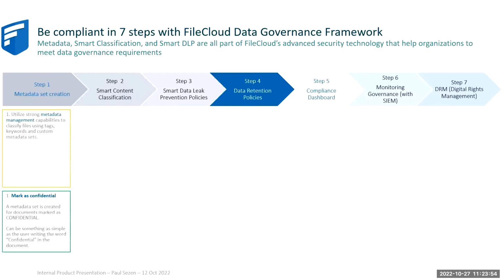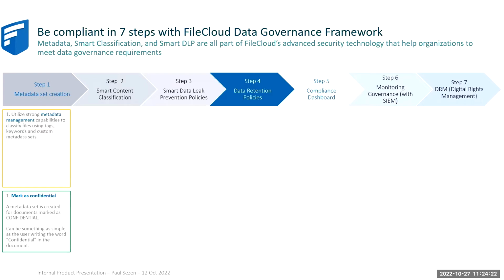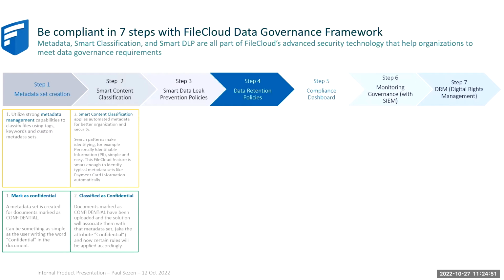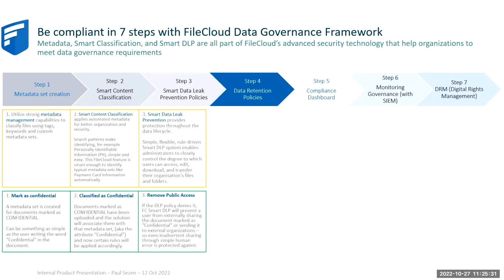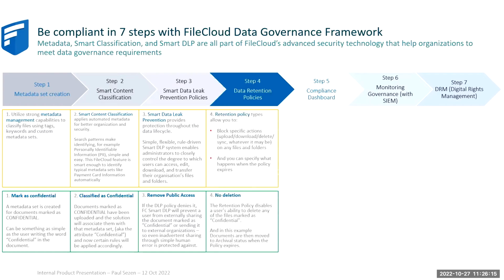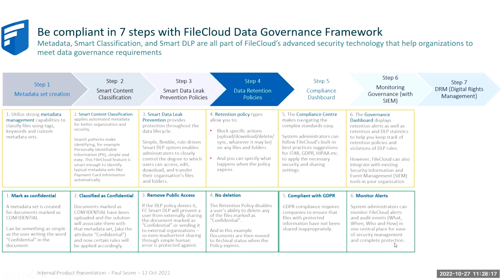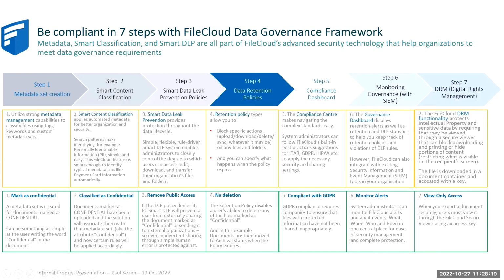How to be Data Compliant in 7 Steps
The need to make sensitive data secure and be compliant with regulatory frameworks and data governance policies, without impacting productivity that relies on file sharing and content collaboration, is driving very significant cloud complexity. This video explains how you can be compliant in just 7 steps with FileCloud’s Data Governance Framework.

This video script outlines a seven-step strategy for achieving compliance and implementing a robust data governance framework using FileCloud. It highlights FileCloud's capabilities in metadata management, smart content classification, data leak prevention (DLP), data retention policies, compliance dashboard features, monitoring governance, and digital rights management. Each step is examined from both an IT and an end user's perspective, emphasizing FileCloud's ease of use, automated features for classifying and protecting sensitive information, and tools for ensuring data complies with major regulations like ITAR, GDPR, and HIPAA. The script illustrates how these features can simplify compliance processes, making them more efficient and less prone to human error.

00:00 Introduction to FileCloud's Compliance Path
00:15 Understanding FileCloud's Data Governance Framework
00:58 Step 1: Metadata Set Creation
01:27 Step 2: Smart Content Classification
02:06 Step 3: Data Leak Prevention (DLP)
02:49 Step 4: Data Retention Policies
03:31 Step 5: Navigating Compliance with the Compliance Dashboard
04:06 Step 6: Monitoring Governance with Scene
04:48 Step 7: Implementing Digital Rights Management
05:26 Conclusion: A Comprehensive Compliance Strategy